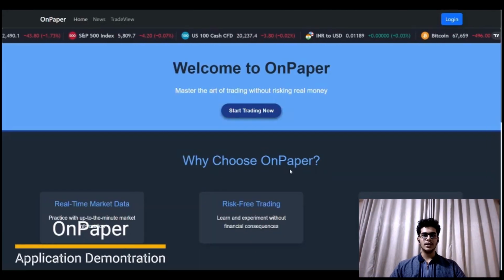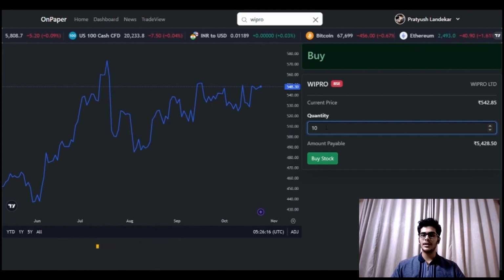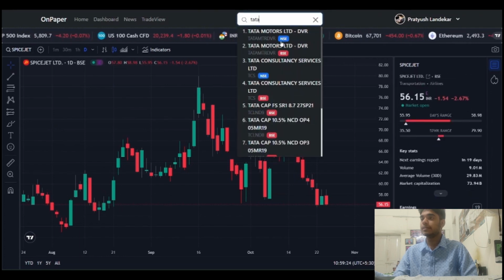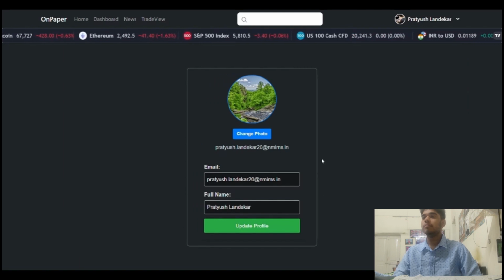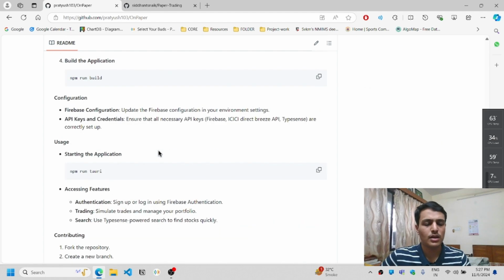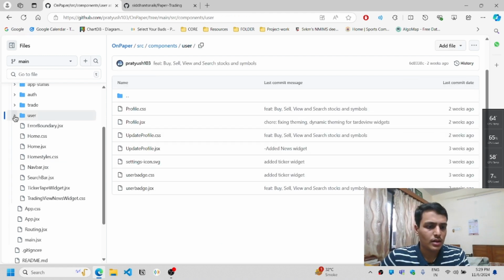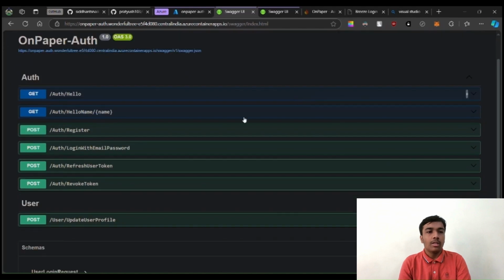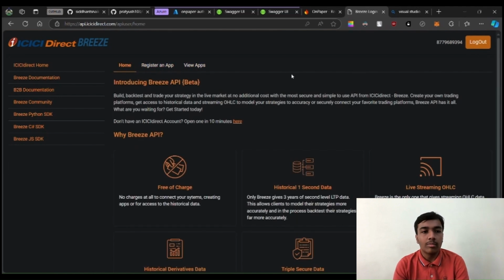OnPaper: A paper trading application demonstration and architecture review